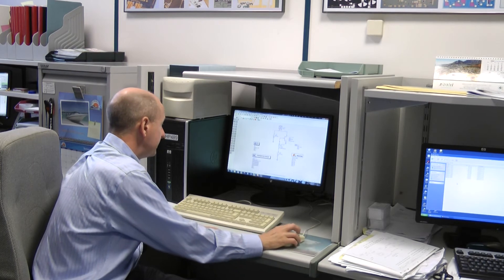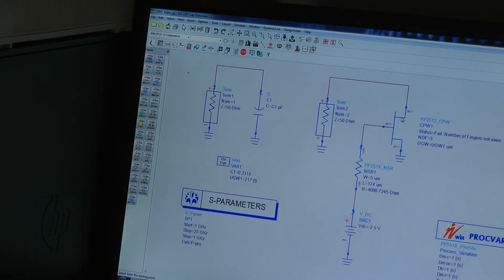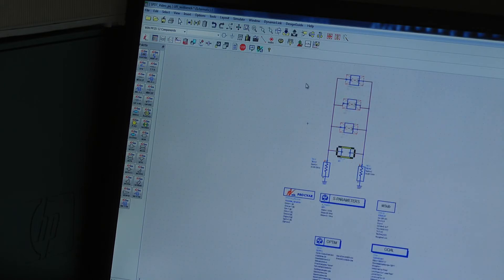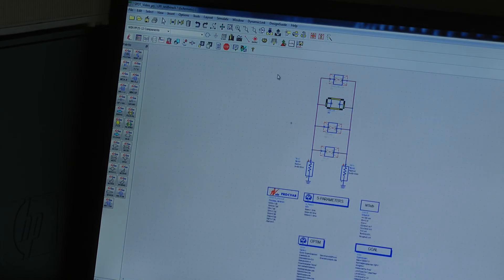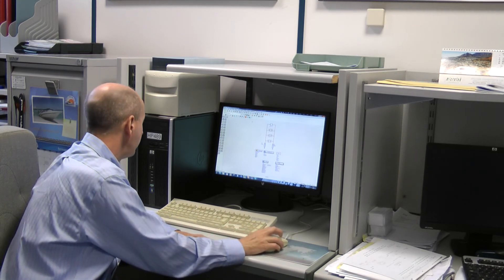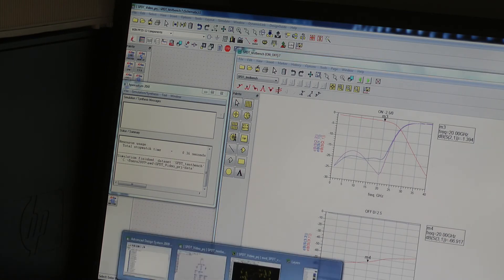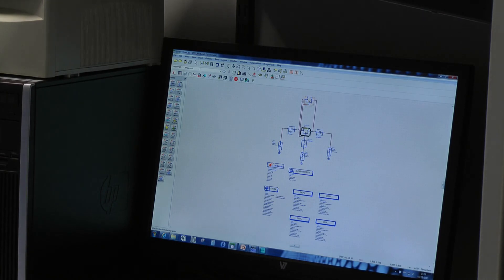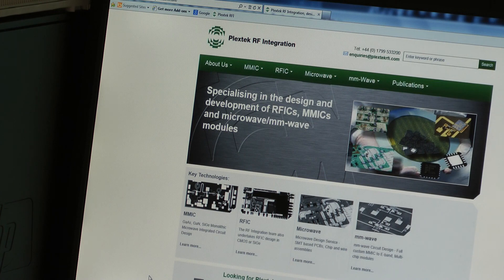Design and Simulation of Broadband Switch MMICs using Keysight ADS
PHEMT transistors make excellent RF and microwave switches. This video tutorial describes the design, layout and EM simulation of a DC to 20GHz SPDT (Single Pole Double Throw) switch MMIC. It is realised on a commercially available PHEMT process. The ADS simulator from Keysight is used for all design, layout and simulation.